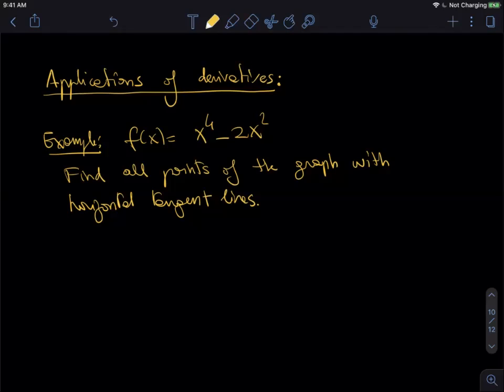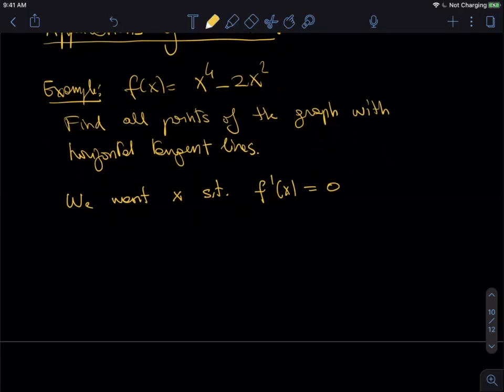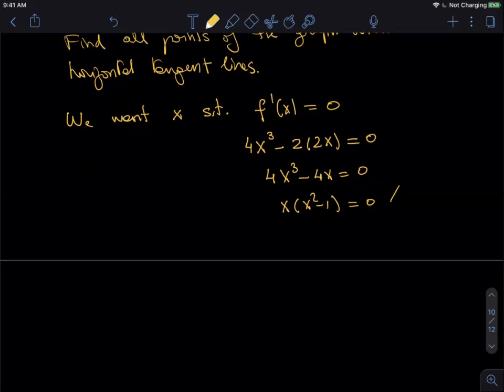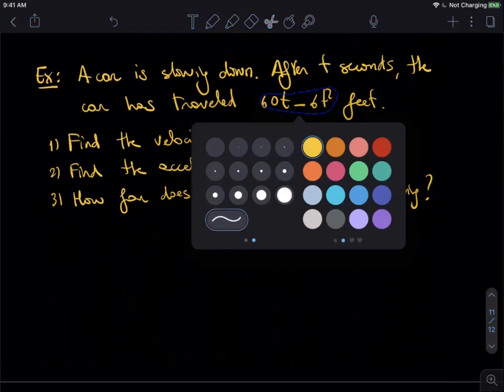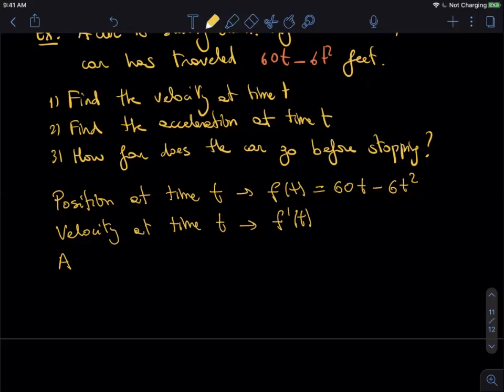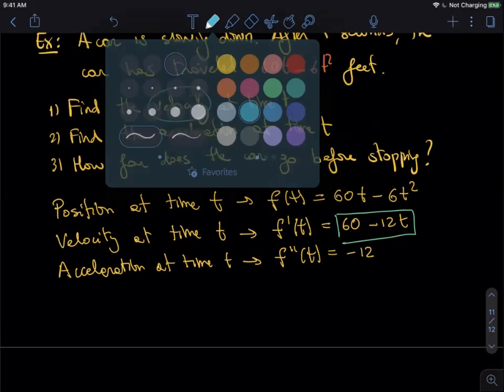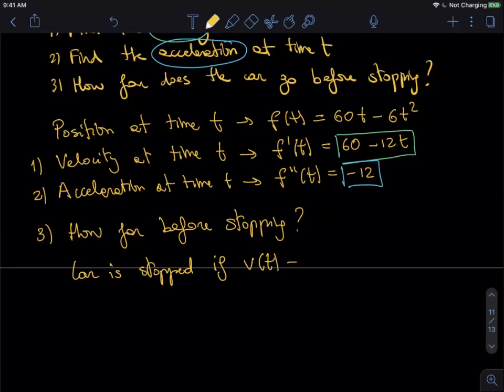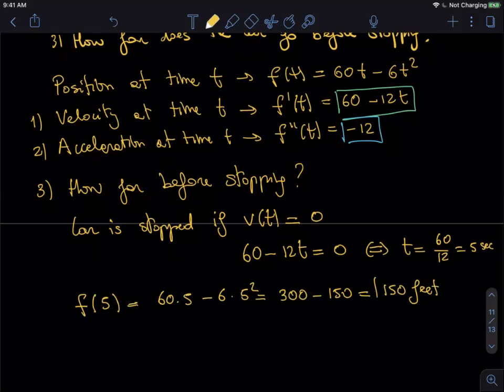W4 V10 Applications of derivatives